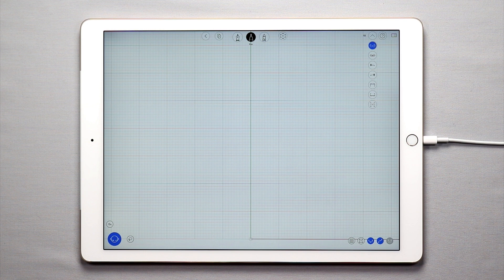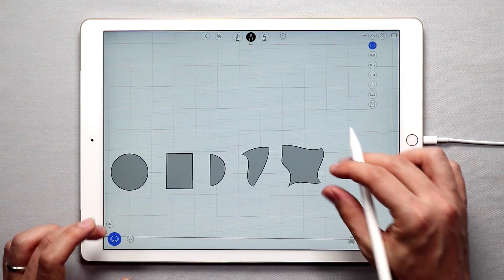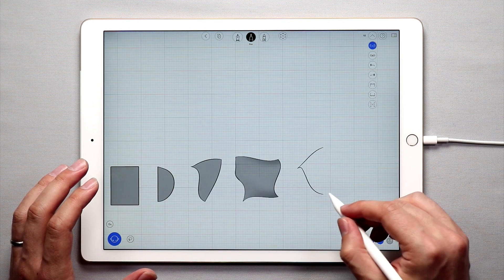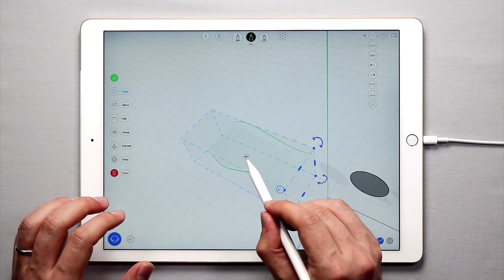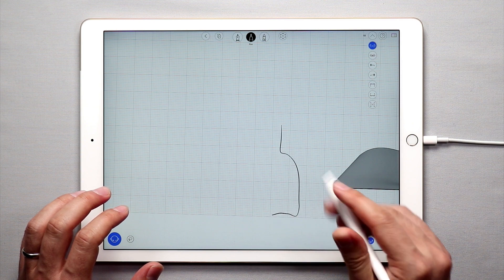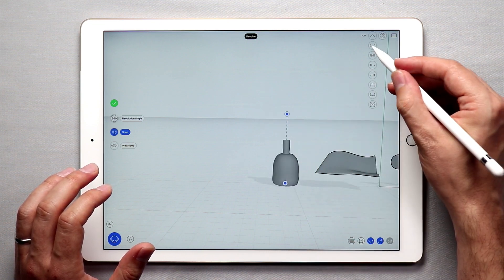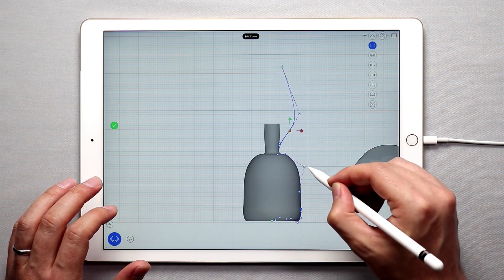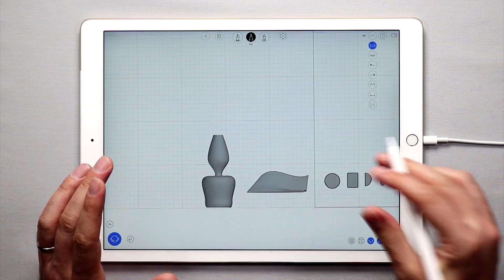uMake - Getting Started - Creating Surfaces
Creating surfaces from curves is the primary way to create convincing 3D models in uMake. This tutorial shows you how you can create planar surfaces, lofted surfaces, and revolved surfaces. While the lesson shows you the basics, once you learn how to create surfaces, you will be on your way to creating beautiful, complex surfaced models in no time!